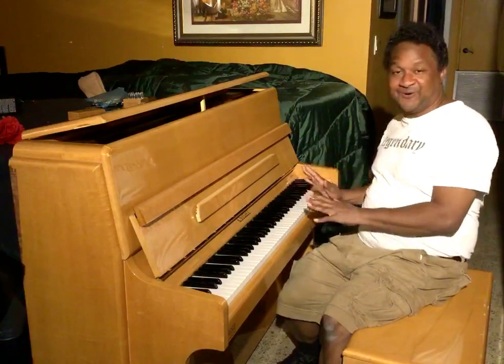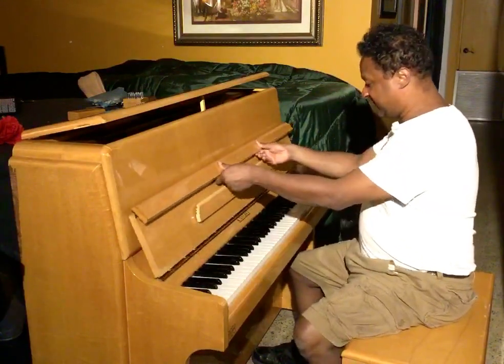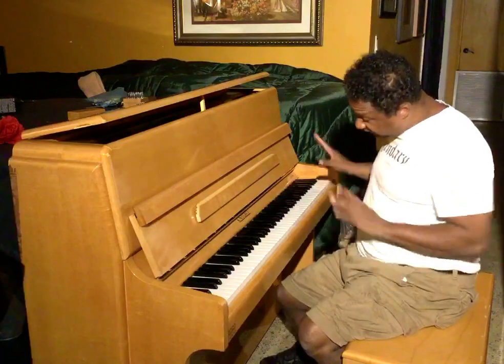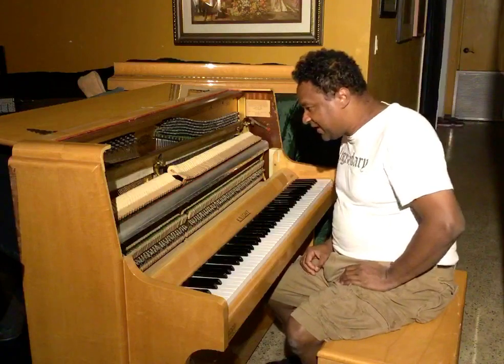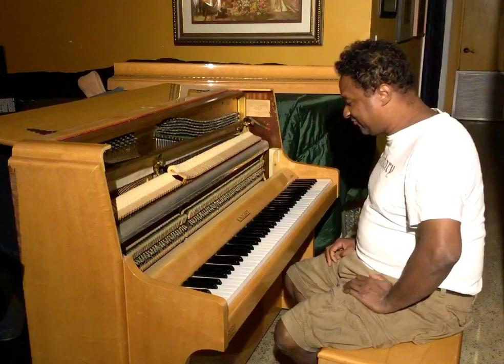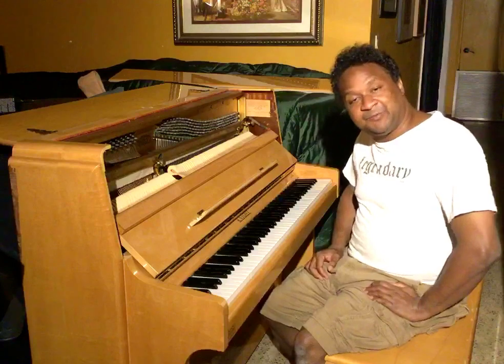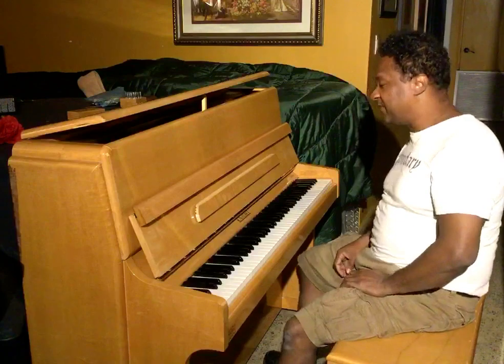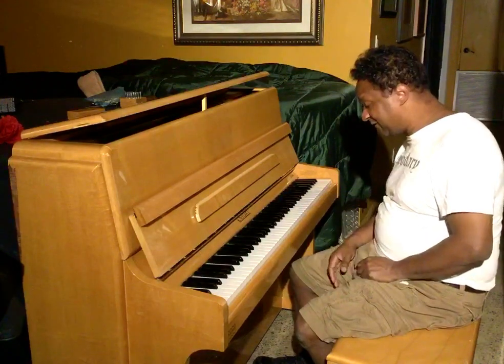Kris Nicholson test driving his new KNIGHT Studio upright piano manufactured in London